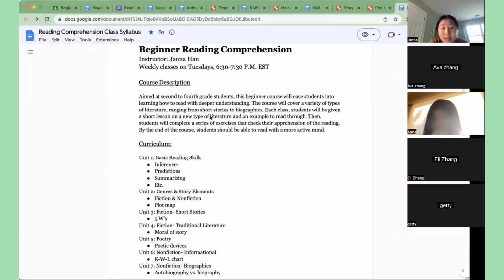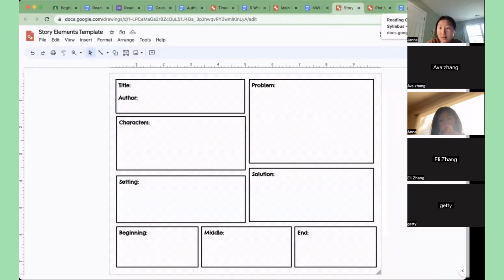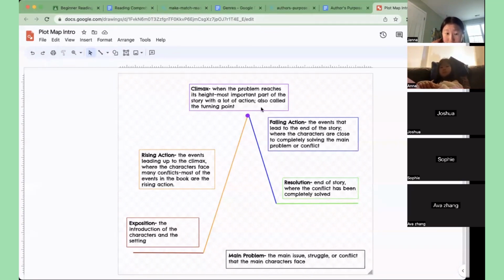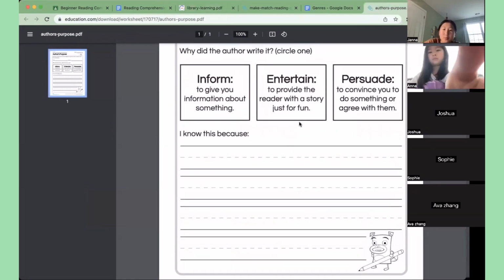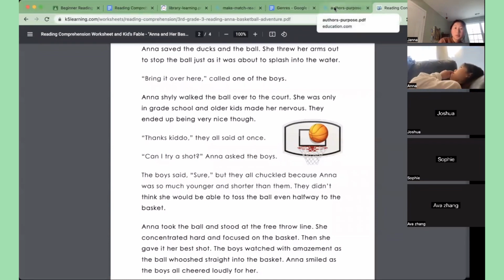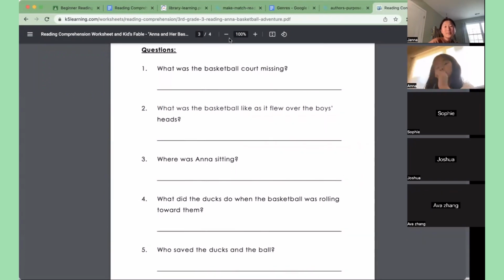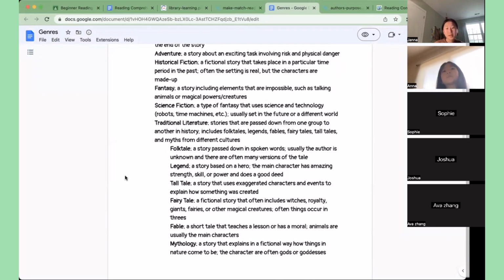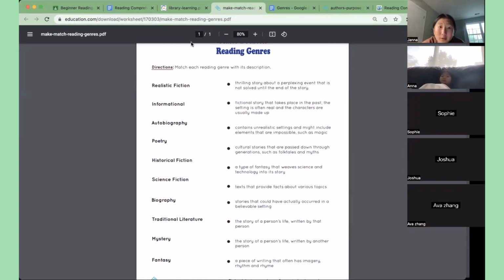Reading Techniques and Genres: Beginner Reading Comprehension Class 1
Alphademic Learning tutor Janna Han teaches "Reading Techniques and Genres" in their 1st Beginner Reading Comprehension class 4/25/2023